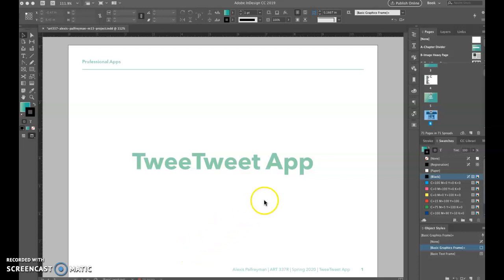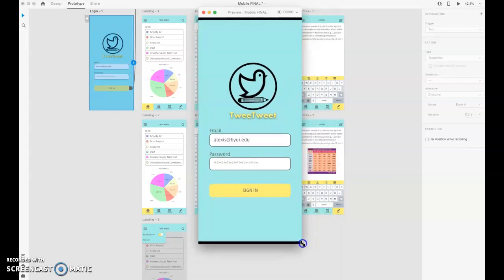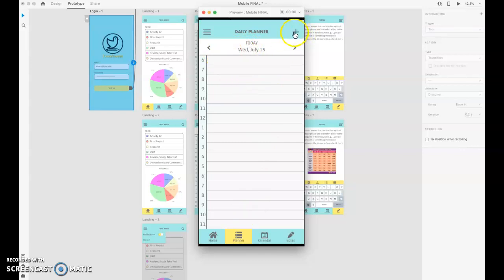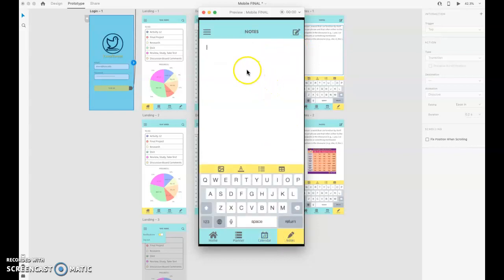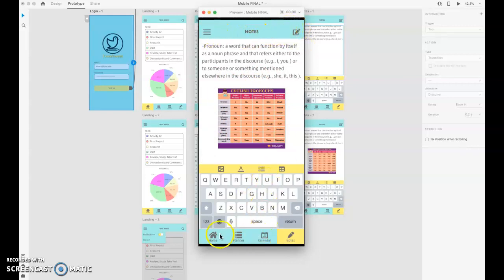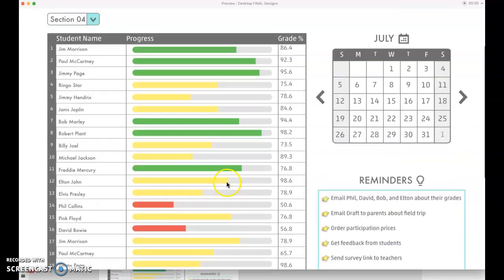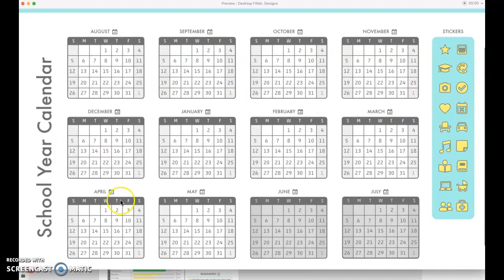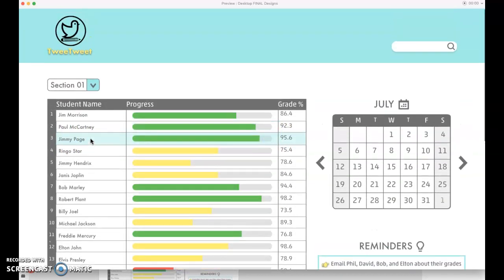Professional App Project | ART 337R | BYU-I